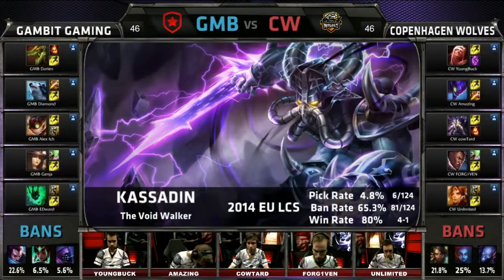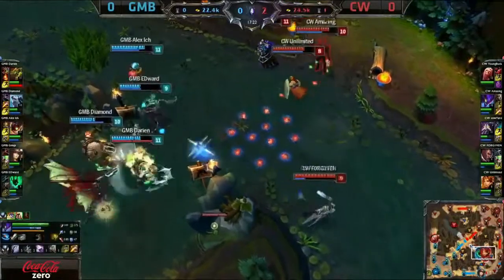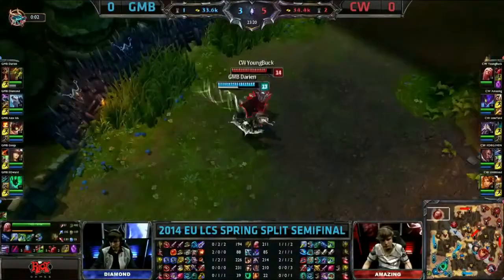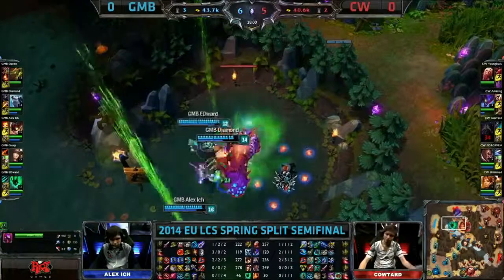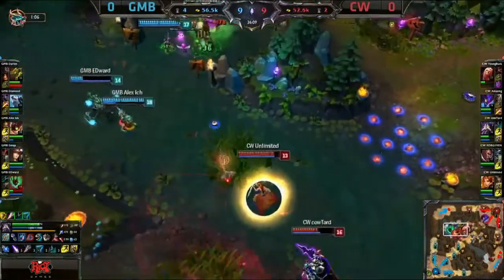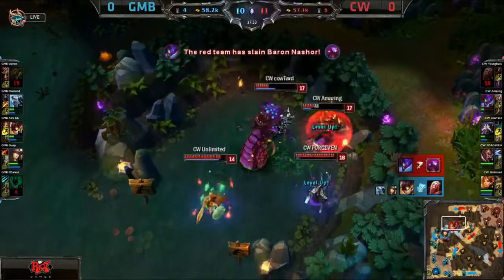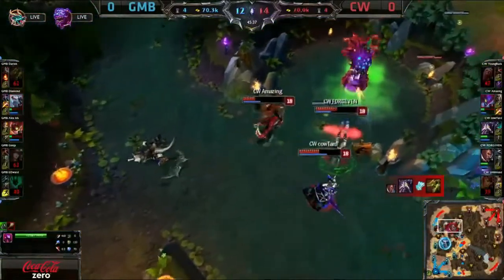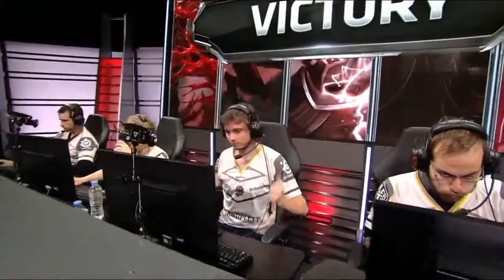Gambit Diamond Volibear VS CW Cowtard Kassadin Game 1 Highlights EU LCS Spring 2014 Playoff MUST S